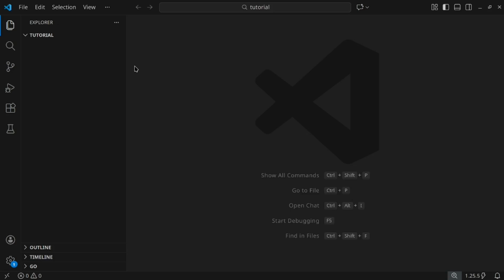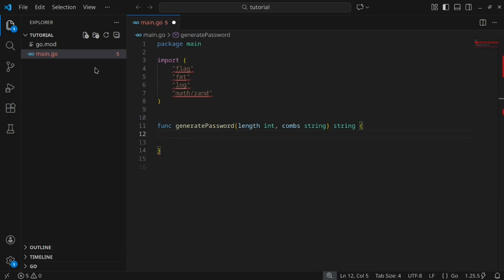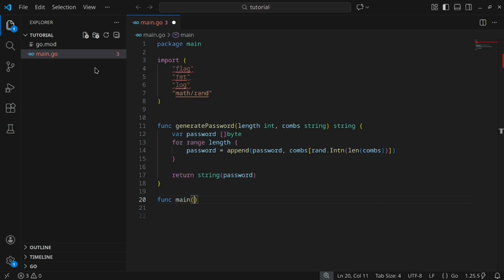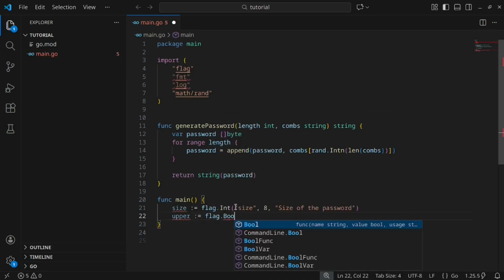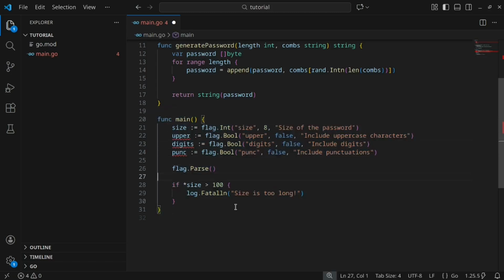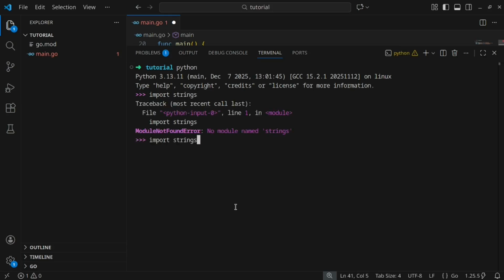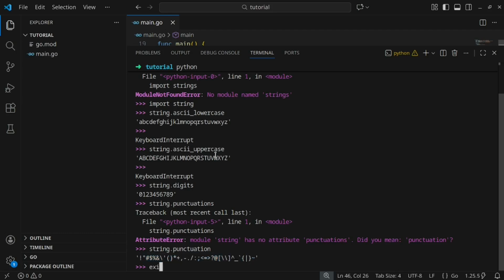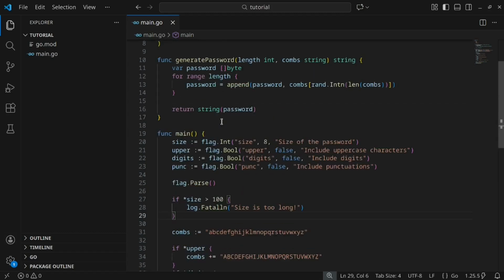Random Password Generator in GO - 06 Incredible Go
Generate secure random passwords in Go! In this short tutorial, you'll learn how to build a command-line password generator using Go’s standard library — with customizable length, character sets, and clean, beginner-friendly code.

06 Incredible Go Projects series